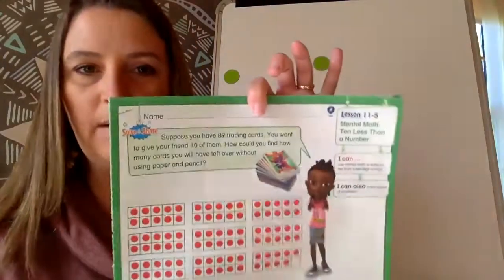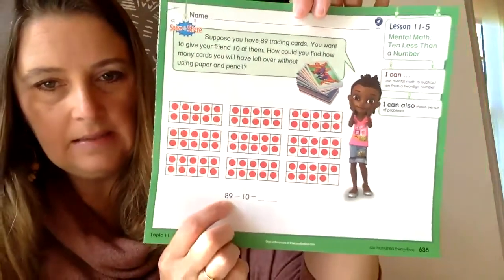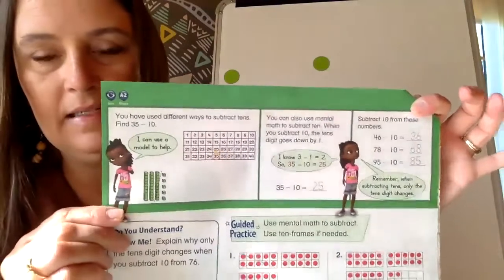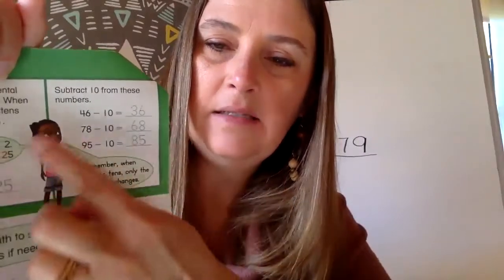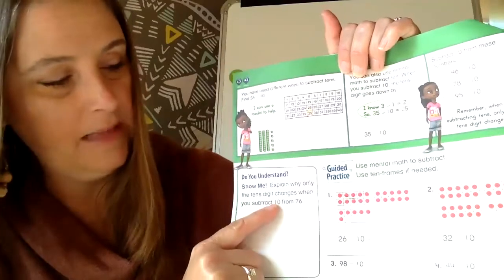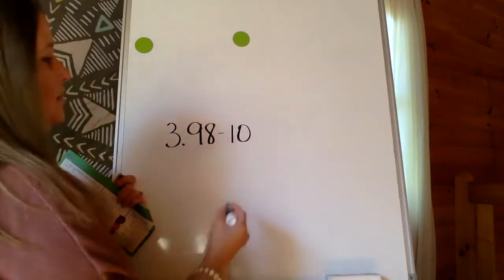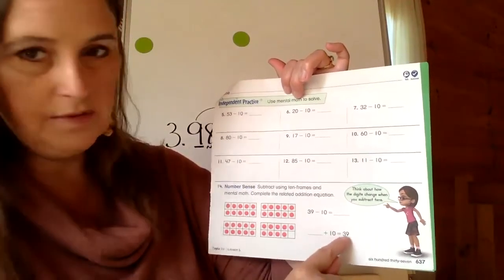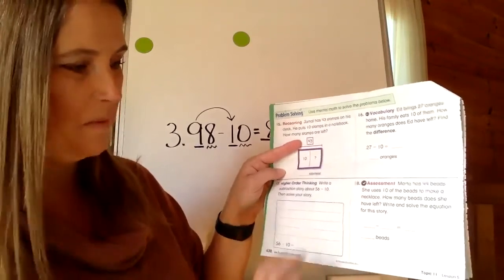Topic 11, Leeson 5